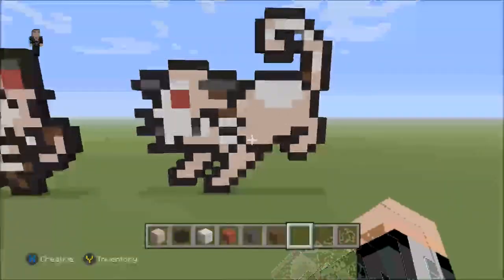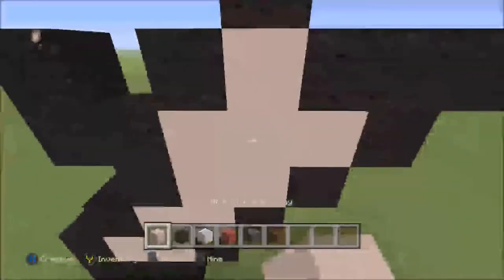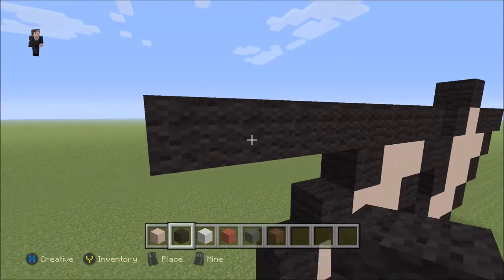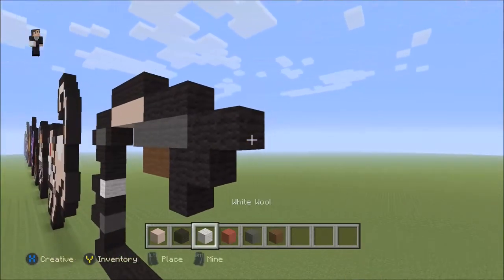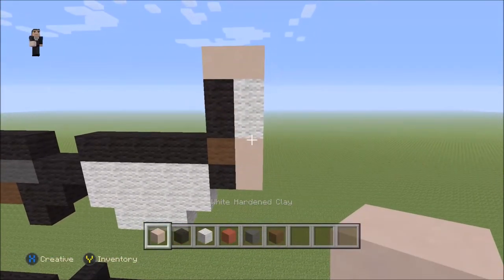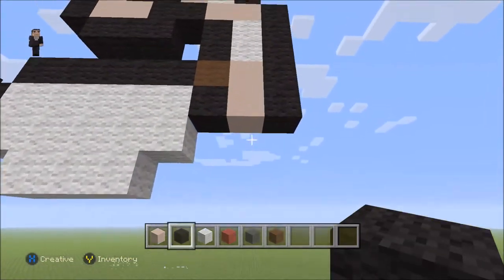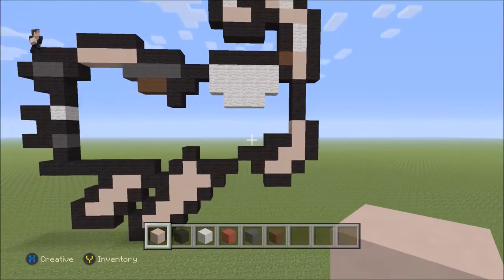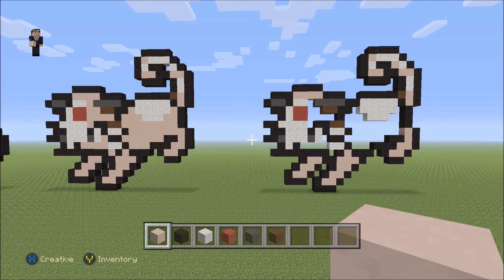Minecraft Pixel Art - Persian Pokémon #053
Persian has six bold whiskers that give it a look of toughness. The whiskers sense air movements to determine what is in the Pokémon's surrounding vicinity. It becomes docile if grabbed by the whiskers.

🎮XBOX: Mr Riley 24
🎮PlayStation: MR_Riley_24